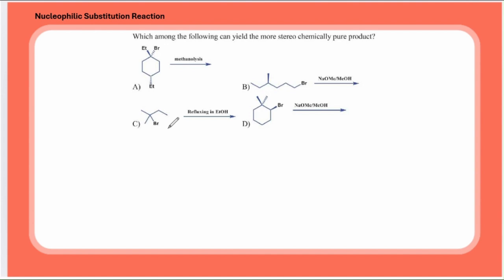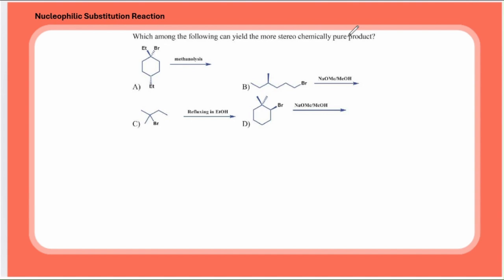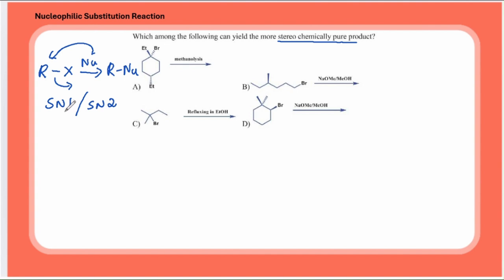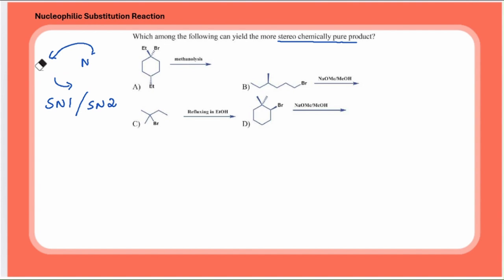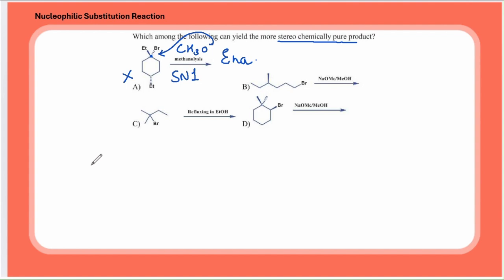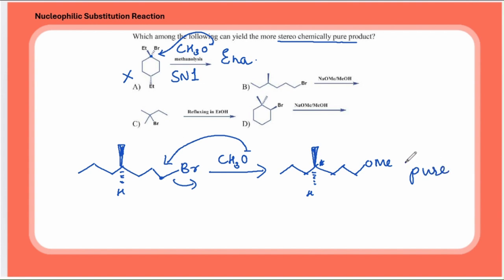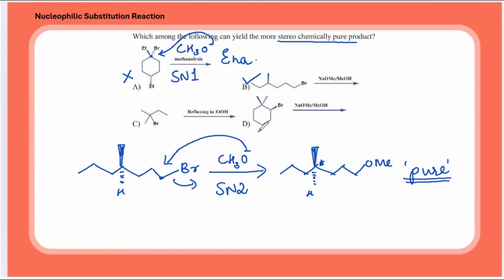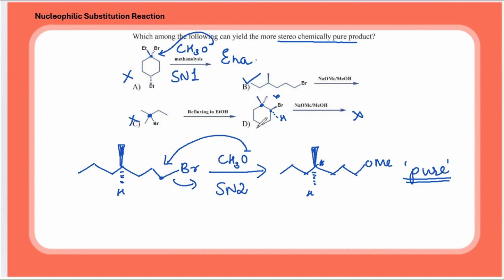Stereochemically pure product?!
Predicting Stereochemically pure products for the given reactions?
In this video, we will learn how SN1 and SN2 reactions form stereochemical products.
○ SN2 Reactions:
Discover why backside attack leads to 100% inversion of configuration (Walden inversion) and how this makes SN2 products stereochemically pure even when chiral centers are involved.
○ SN1 Reactions:
Here carbocation formation creates the chance of racemization.
If you’re preparing for competitive exams or strengthening your organic chemistry fundamentals, this video will help you visualize reaction pathways, predict products confidently, and build strong stereochemical intuition.